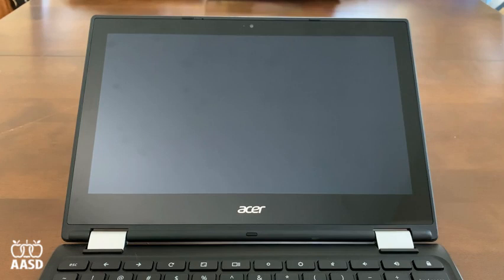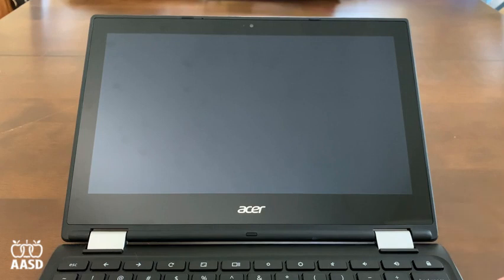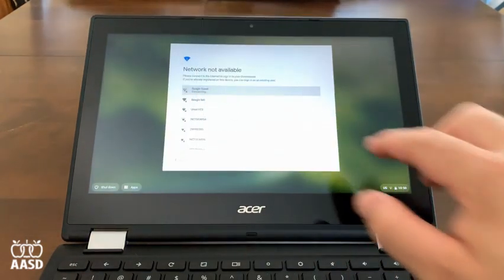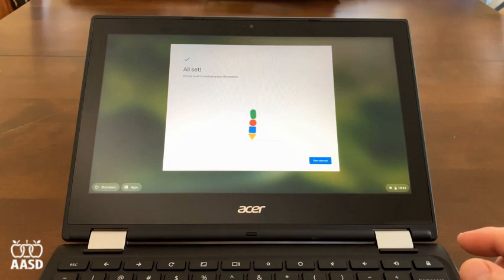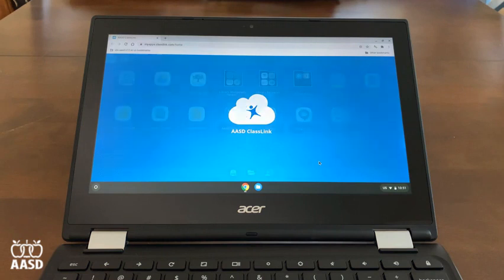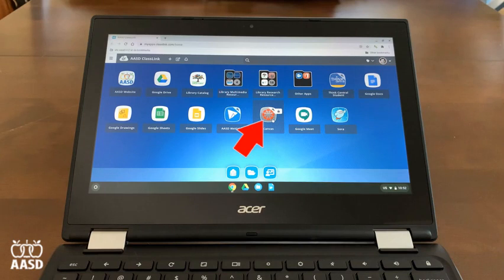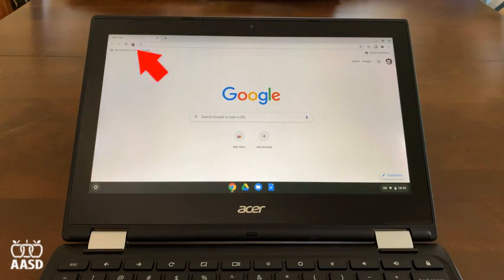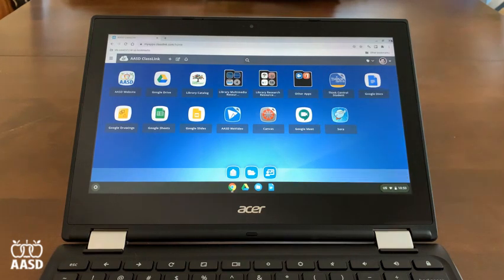AASD Chromebook Setup v1.0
This video will walk you through how to setup an AASD Chromebook for use at home.